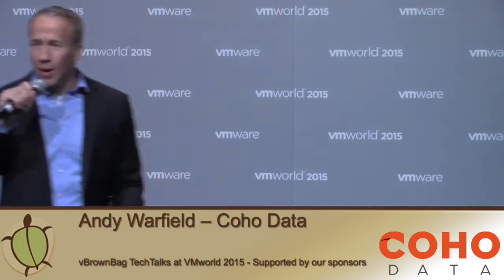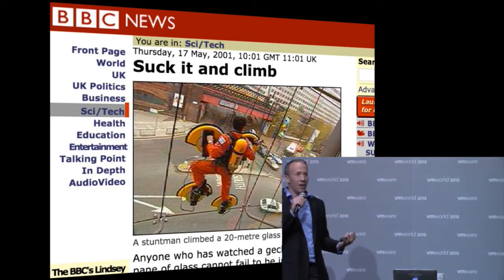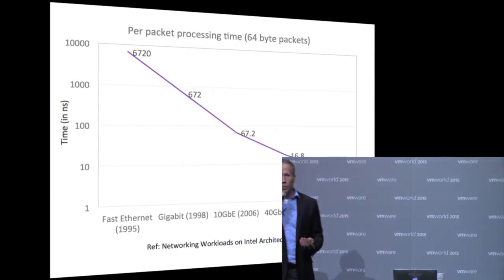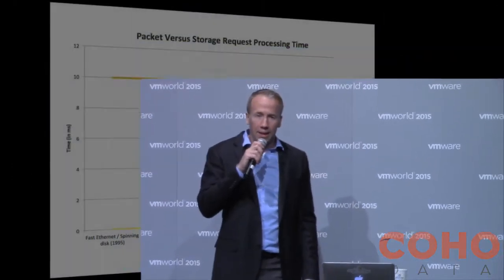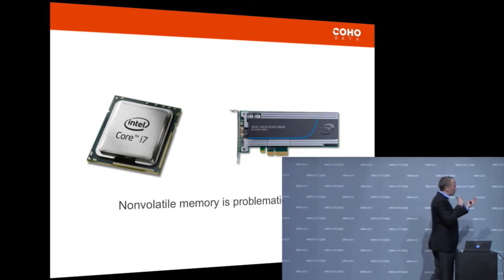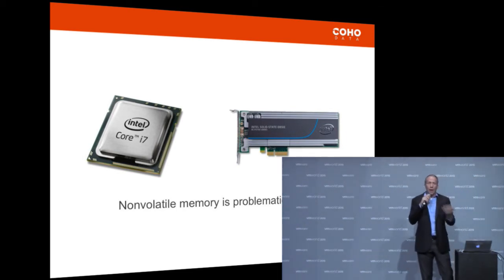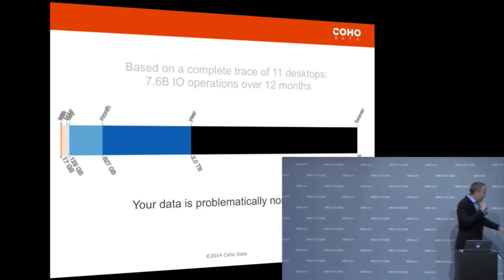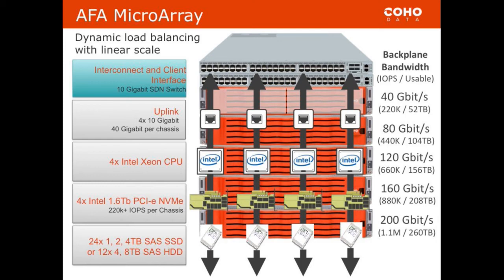2015 VMworld USA 101 Andy Warfield – Coho Data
Andy Warfield – Coho Data